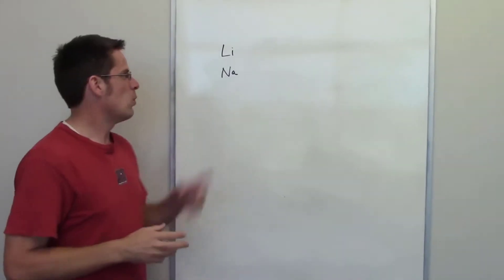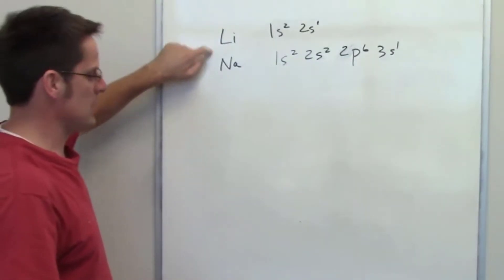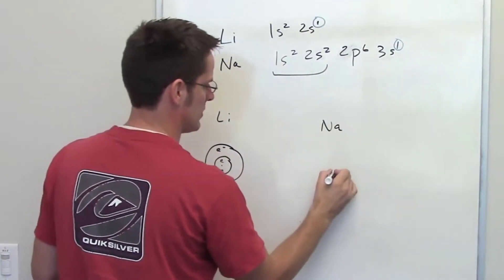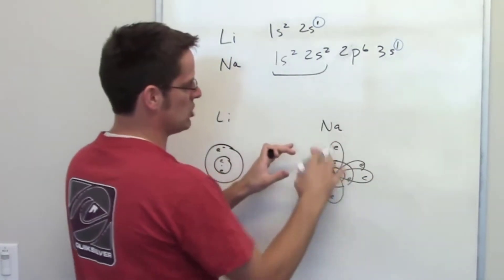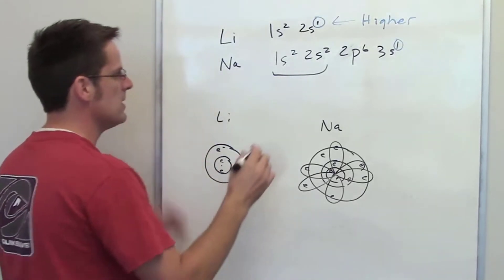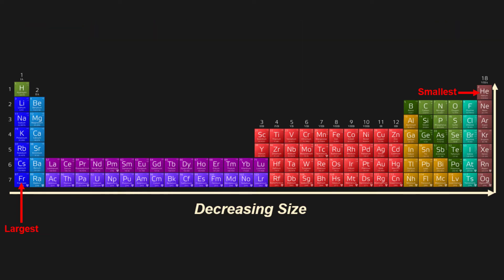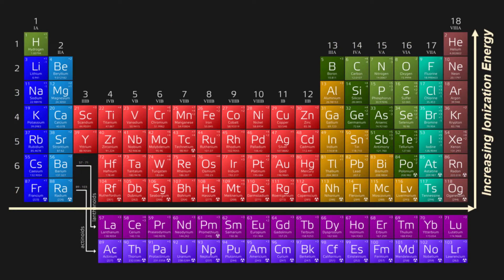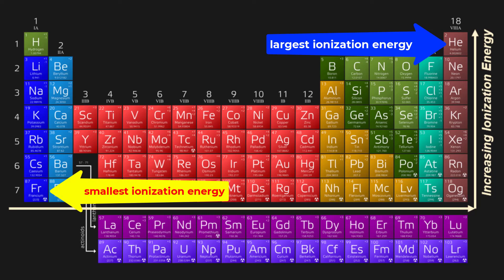Chapter 7 – Part 11: Periodic Table Trends Sample Problem – Ionization Energy 1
In this video I’ll explain which element, Li or Na, has a larger first ionization energy. I’ll also explain the relationship between an element’s first ionization energy and its size.